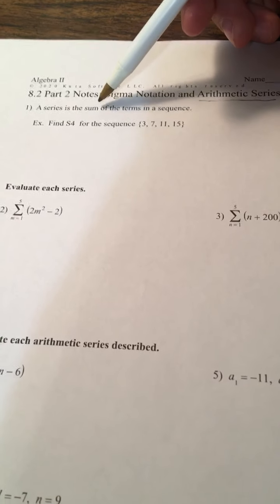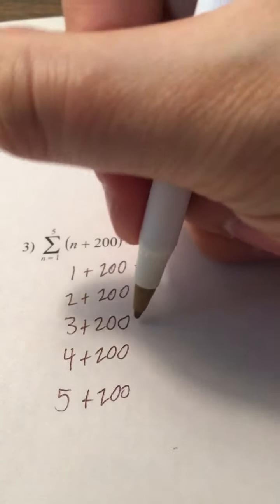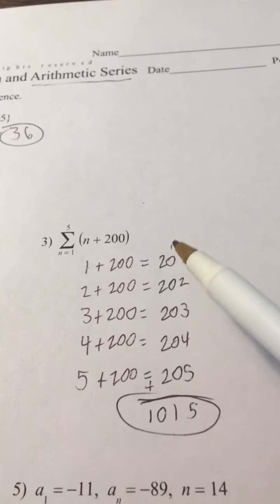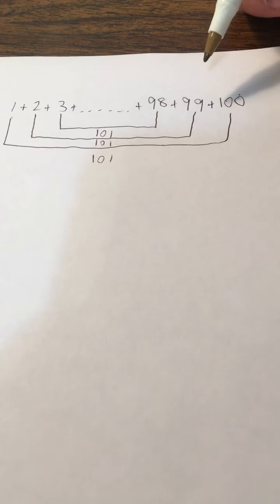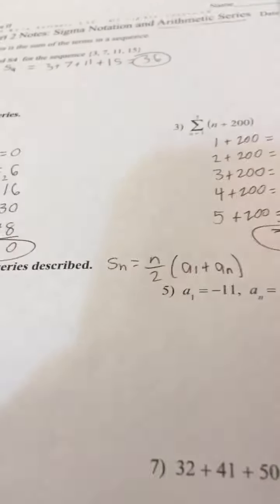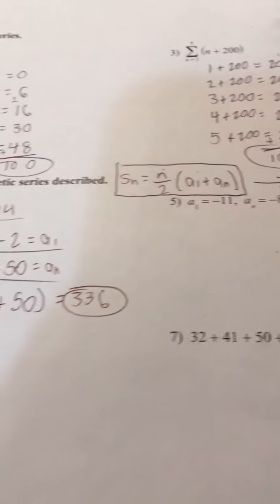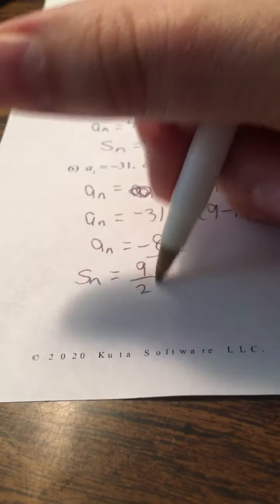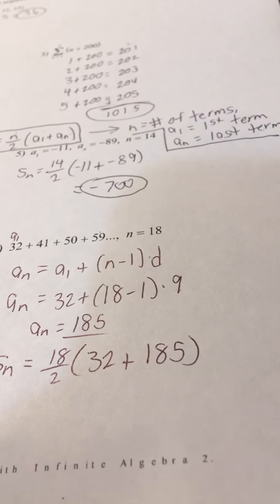8.2 Part 2: Arithmetic Series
Arithmetic Series and Sigma Notation